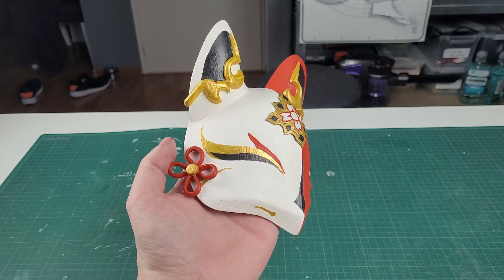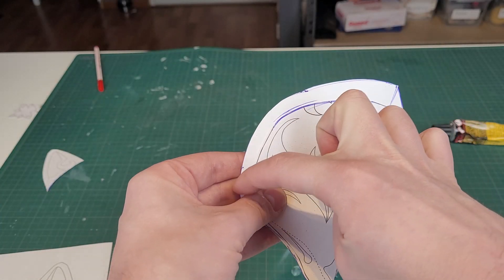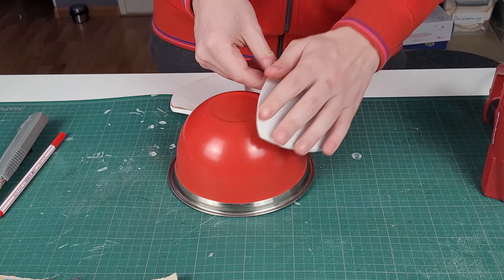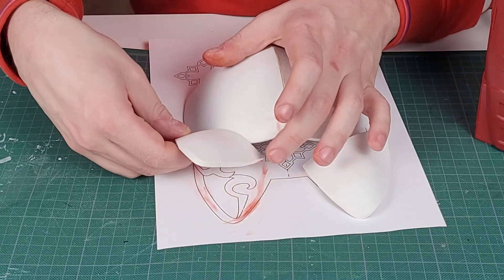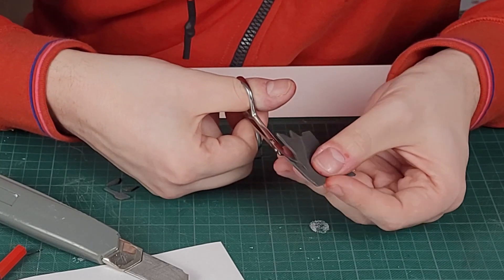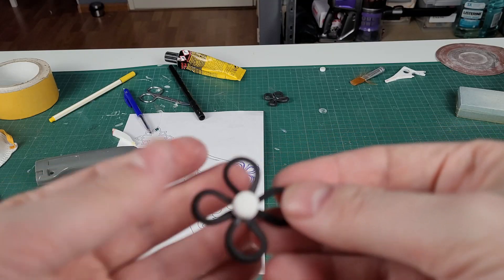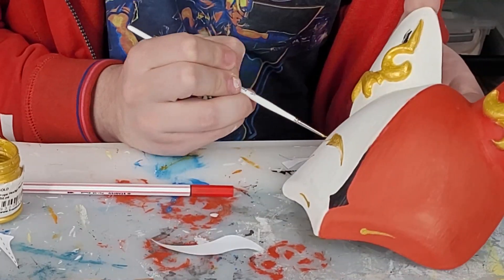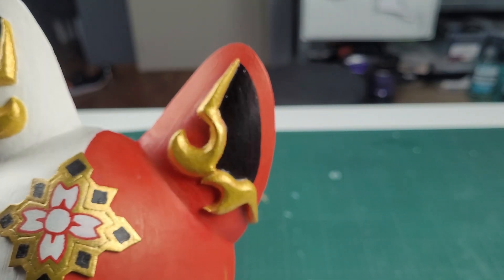Foam Mask Tutorial | Sparkle - Honkai Star Rail Cosplay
In this cosplay tutorial we show you how to make Sparkle's mask using our free template. You can use it for Sparkle cosplay or as decoration. Sparkle is a character from the game: Honkai Star Rail

⏰ Chapters
0:00 Intro
0:28 Creating the base
2:25 Creating foam details
2:33 Decoration on the middle of the mask
2:51 Details on the ears
3:16 Thingies on the side of the mask
3:34 Base painting
3:50 Detail painting
4:09 Assembly of the mask
4:18 Result
4:40 Outro